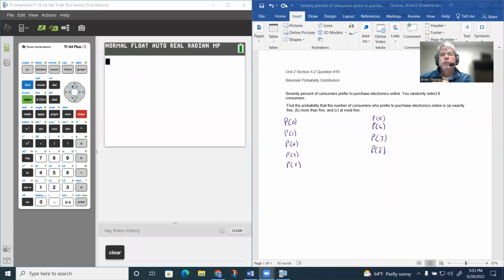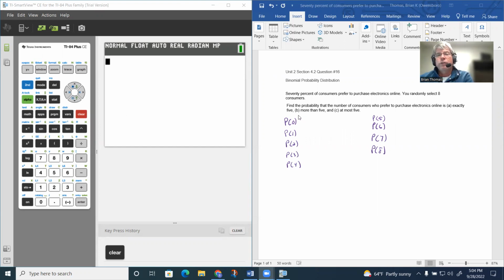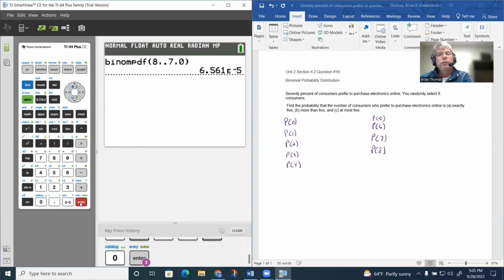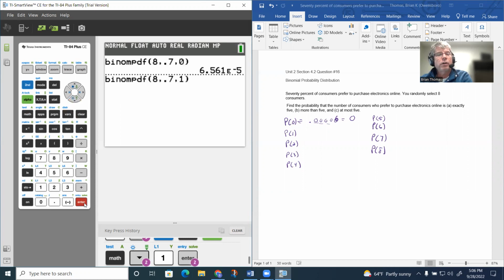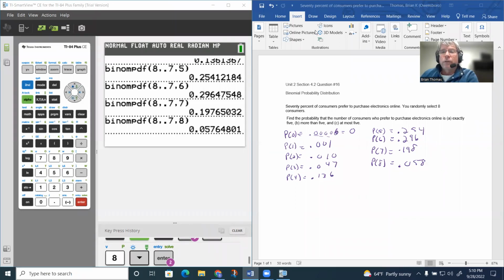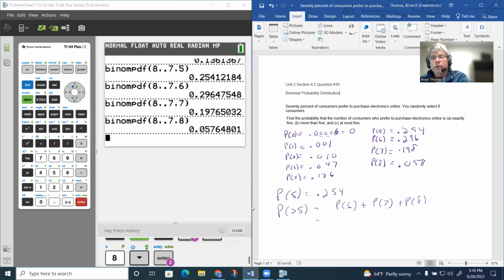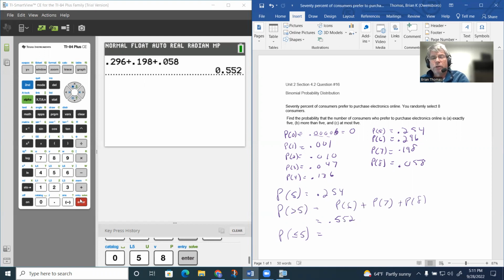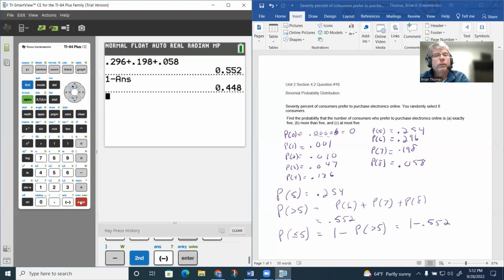Unit 2 Section 4.2 Question 16 TI-84 Binomial Distribution